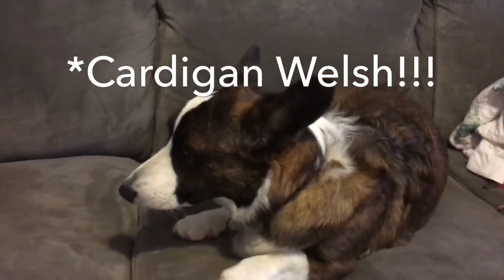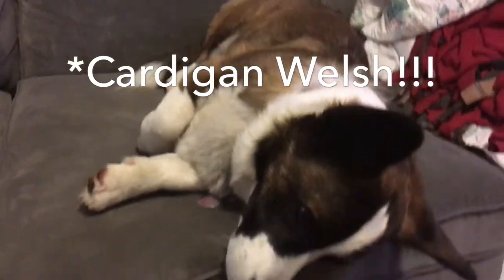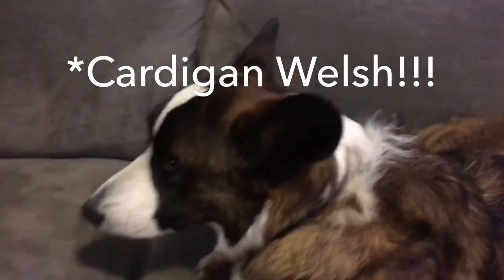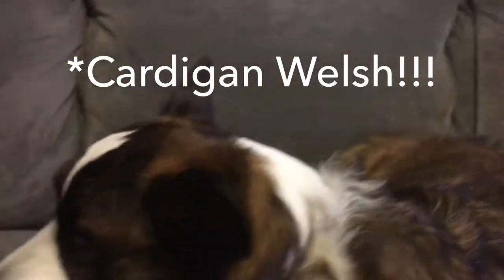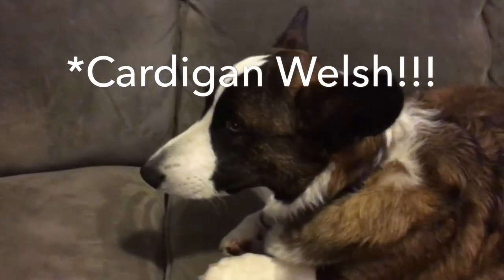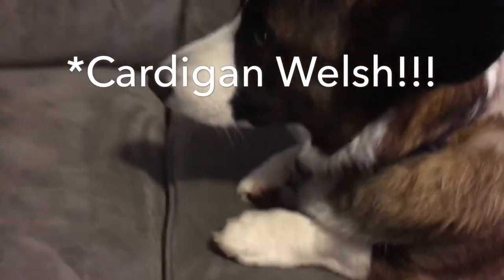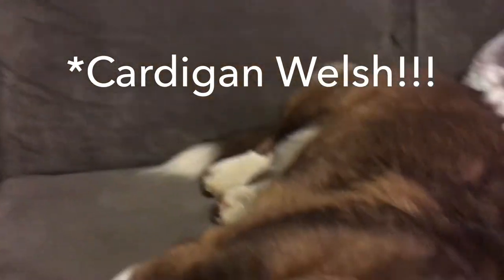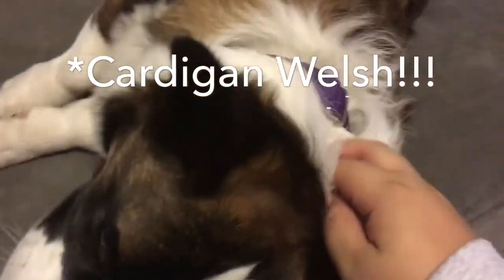My Cardigan Welsh Corgi Guthrie!!!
This is my dog Guthrie! He is 18 months old and is very loud. I hope you enjoy the video!